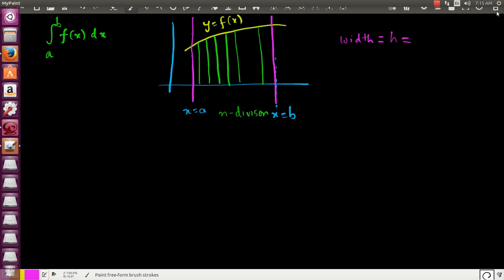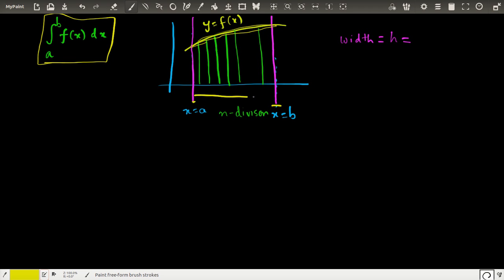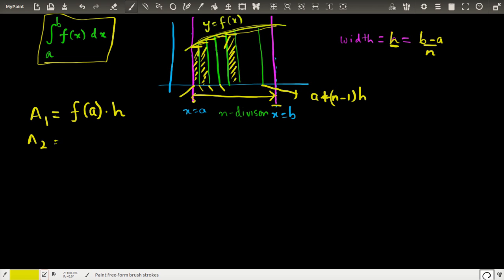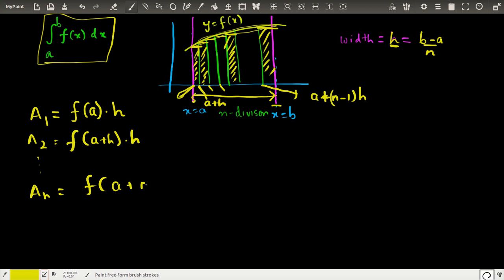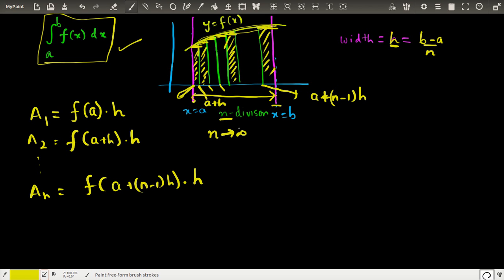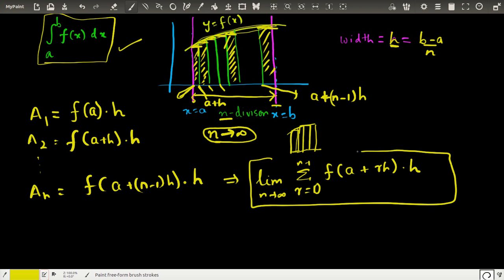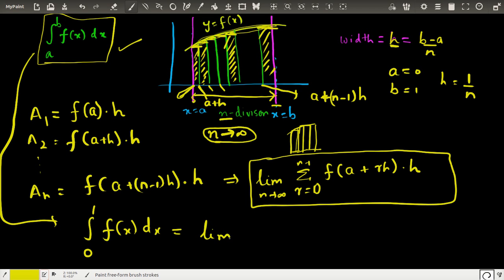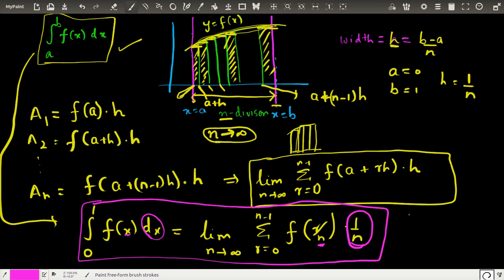INTEGRATION AS LIMIT OF SUM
J.D. ONLINE CLASSES PUNE
JEE ADVANCED LECTURE SERIES
TOPIC : INTEGRATION AS LIMIT OF SUM